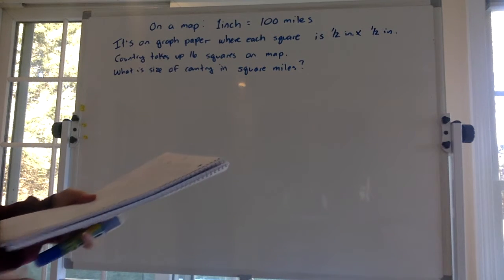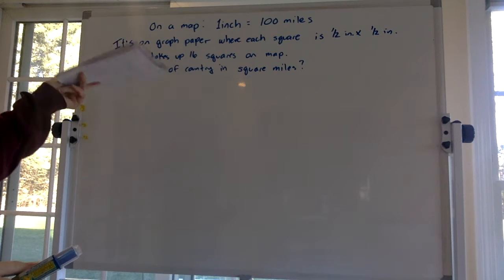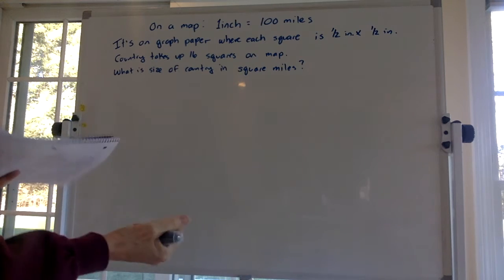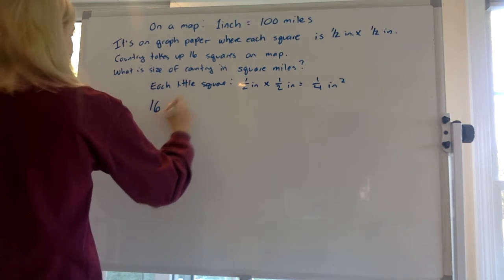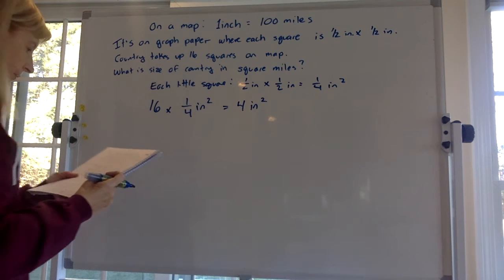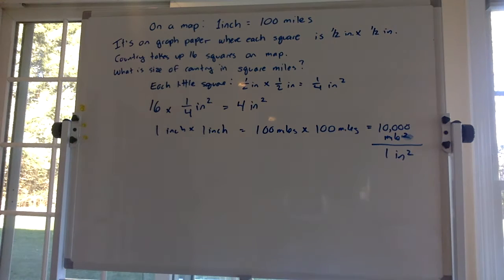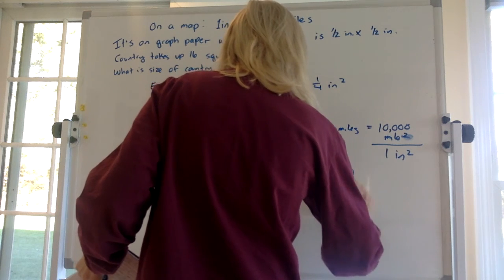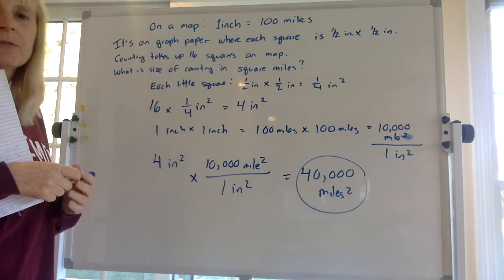Maps and Areas